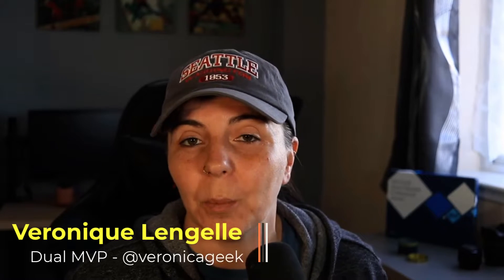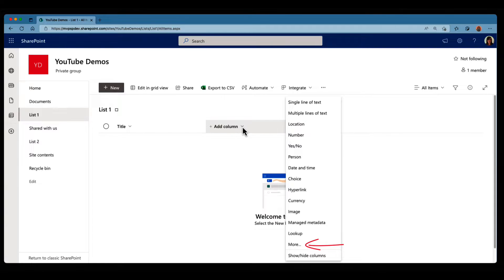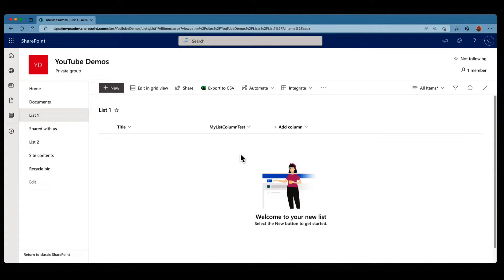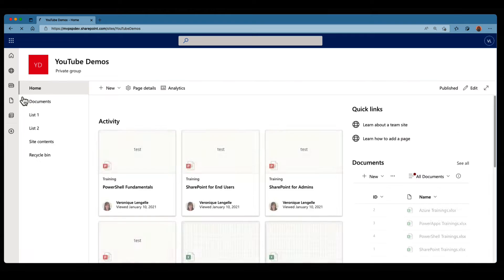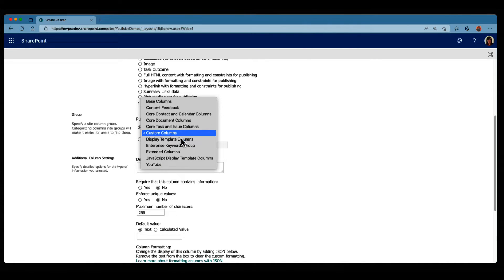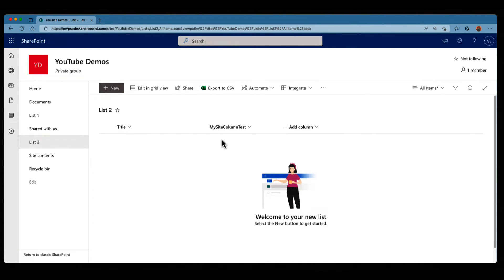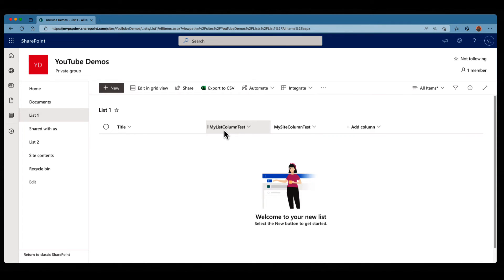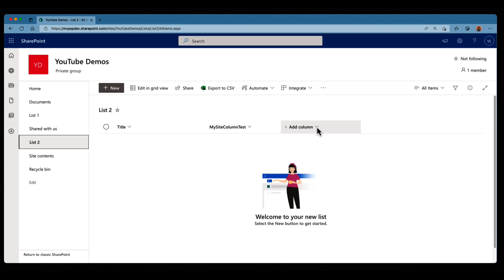SharePoint - Difference between List columns and Site columns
Is there ANY difference between the two? When is it appropriate to use one versus the other? Let's find out!